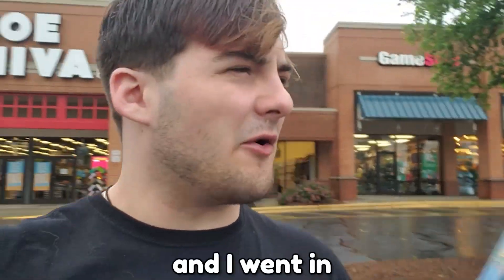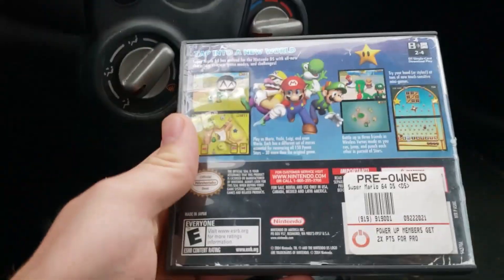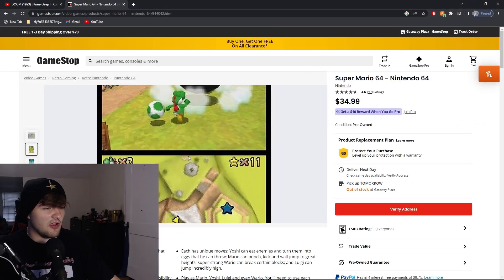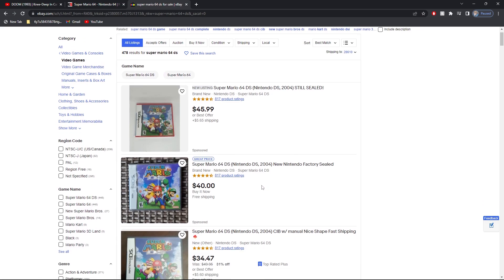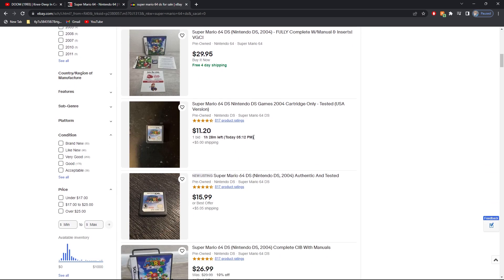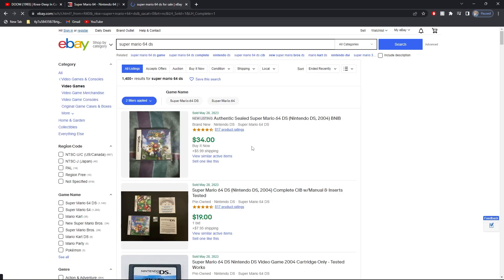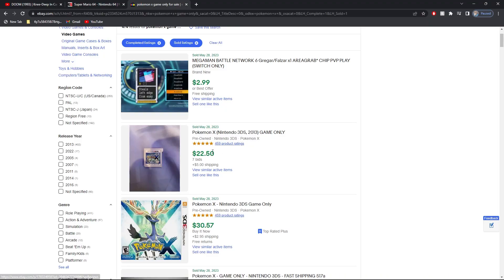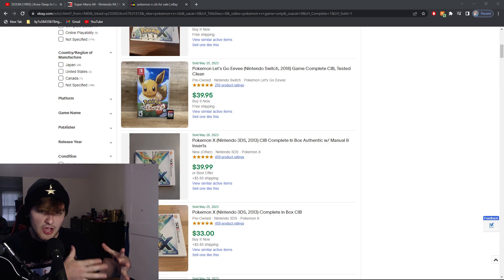Should you buy retro video games at Gamestop?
Joesph Buys video game from Gamestop.
maybe gamestop is worse than dkoldies?